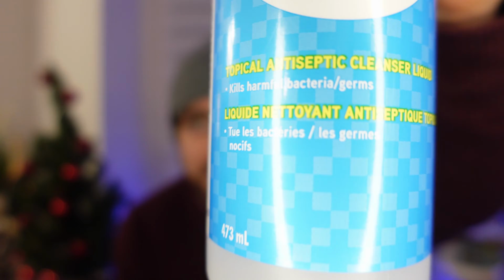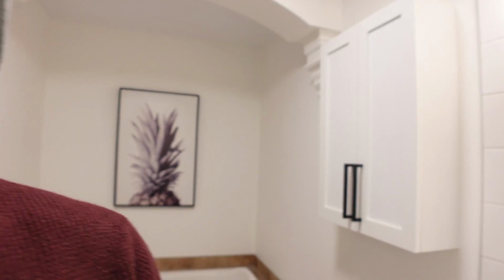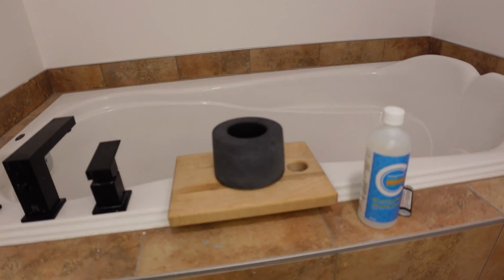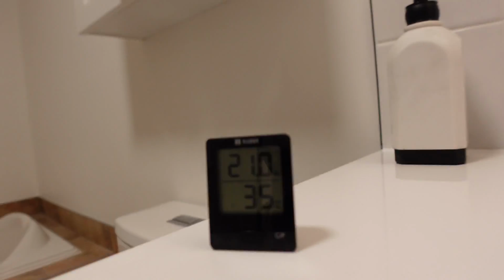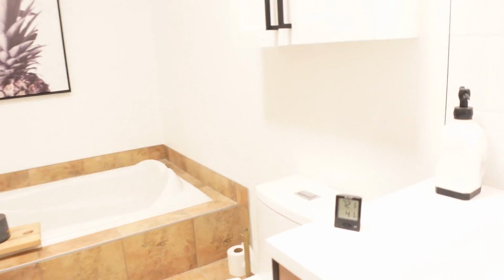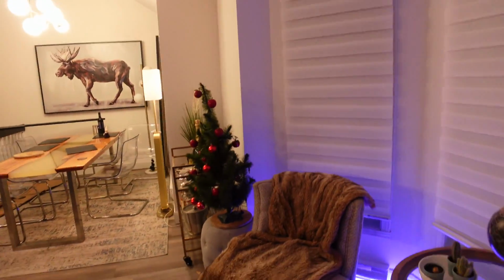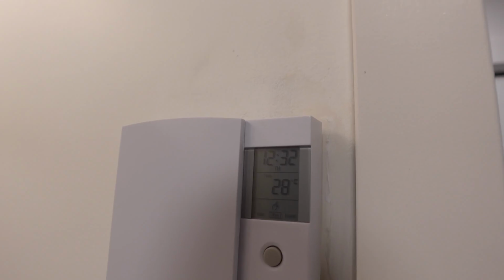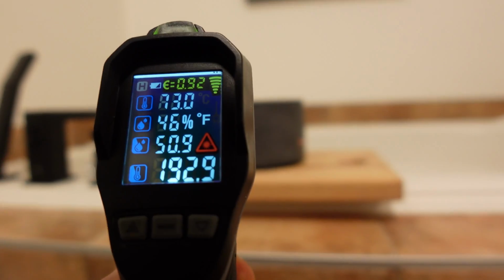ALCOHOL HEATER TEST | Does It Actually Work?!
Concrete Indoor Fire Pit,

This test will show you if an indoor tabletop ethanol fire pit will be enough to heat up a small space like a bathroom. We use 70% rubbing alcohol (ethanol) for this demonstration. This is a one hour test with 15 minute intervals. Great to use in an emergency situation, for backup heat, power outages, camping, survival or van life.